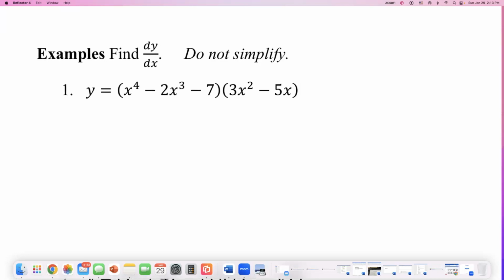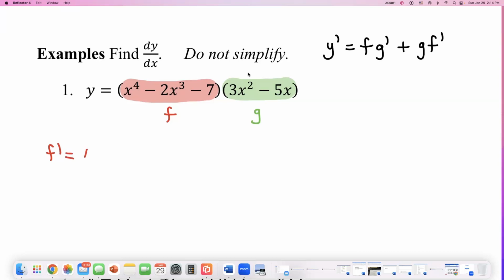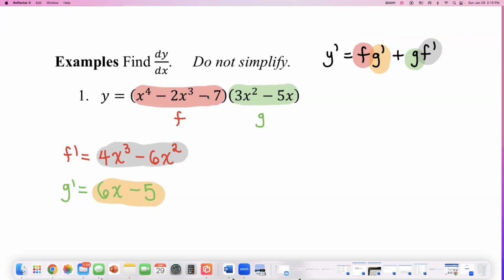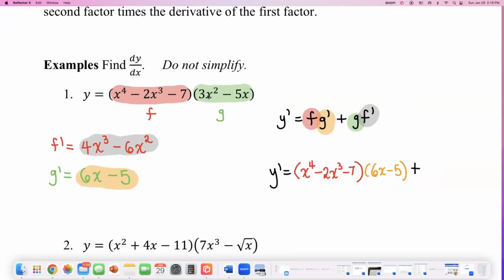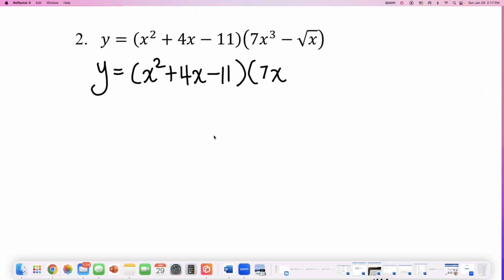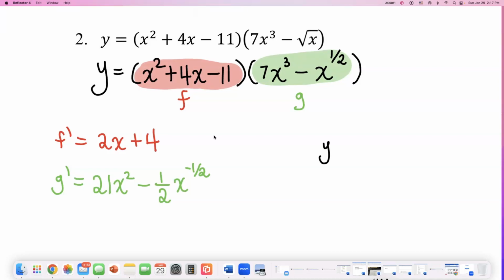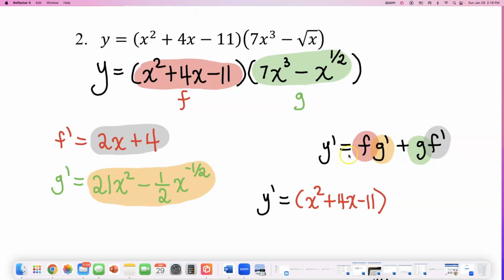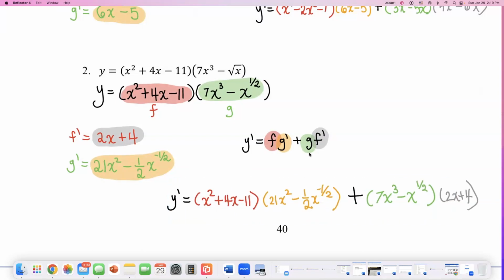MTH 261 Product Rule Examples Page 44